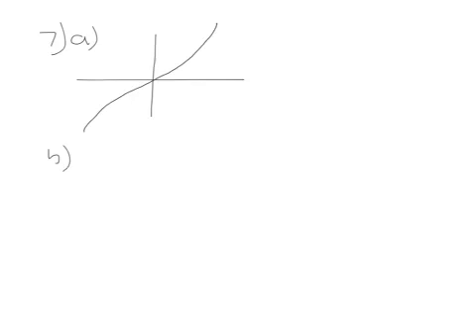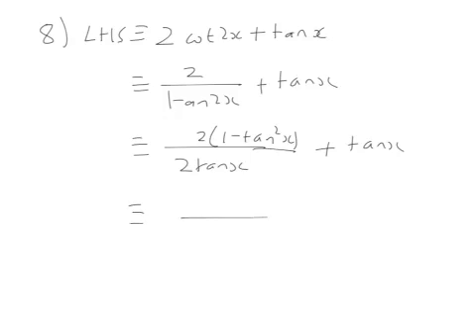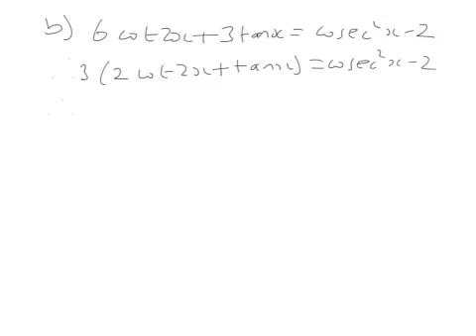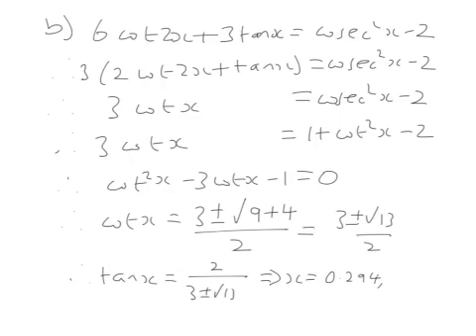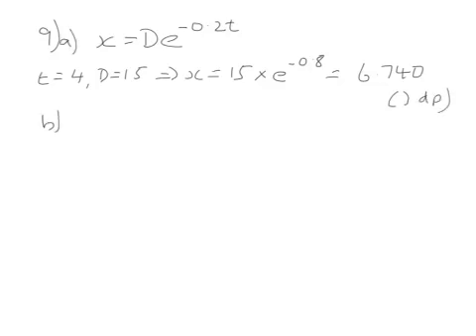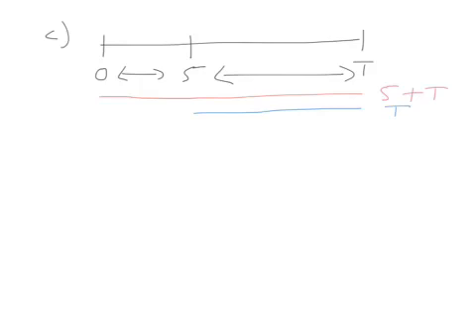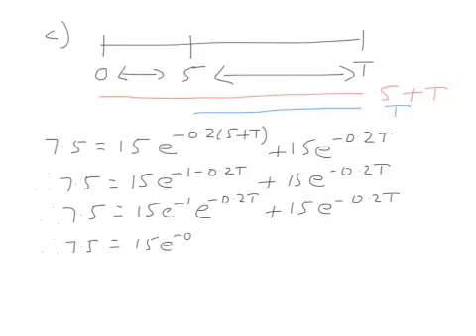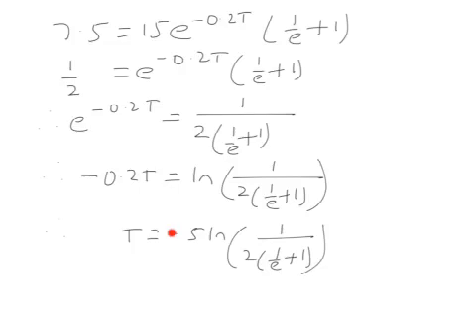C3 June 2016 Part 3